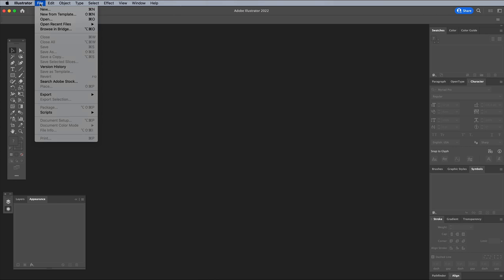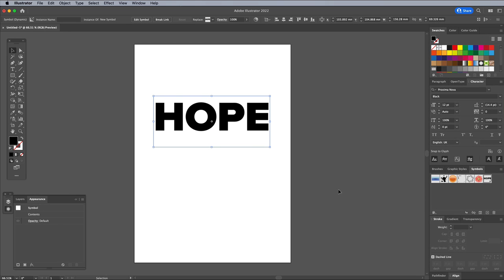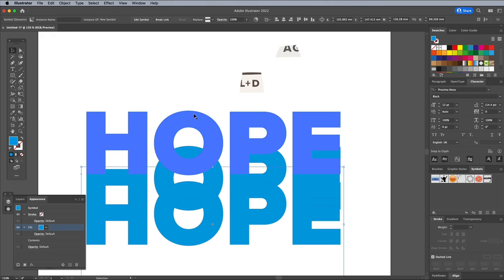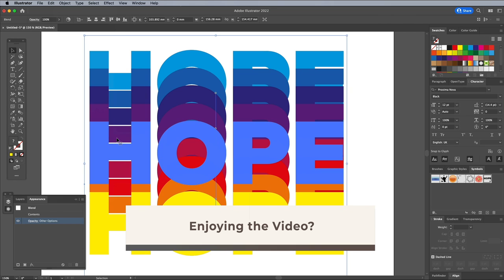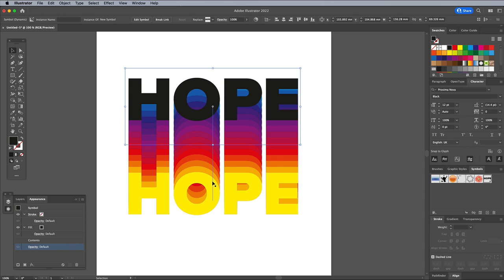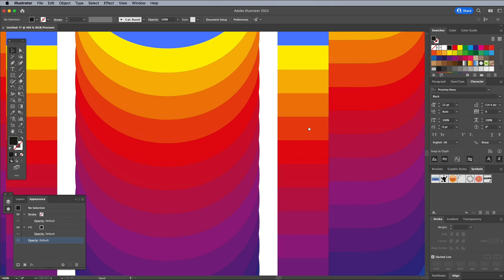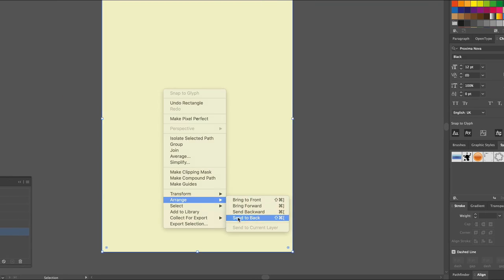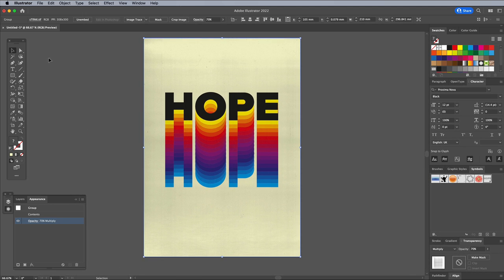How To Use Illustrator’s Blend Tool to Create a RAINBOW Text Effect (Adobe Illustrator Tutorial)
In today’s Illustrator tutorial I’m going to show you how to create a colourful text effect, which comprises of a stack of text elements that transition through the colour spectrum to produce a rainbow effect. Illustrator’s Blend tool will form a core part of the procedure, but I will also share a useful tip that enables you to easily alter the wording of all the text instances at once.